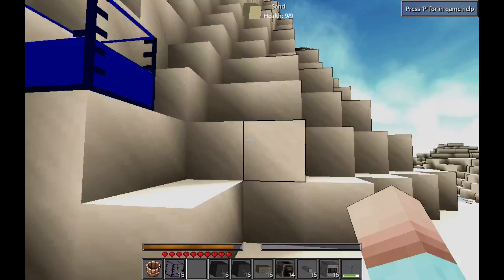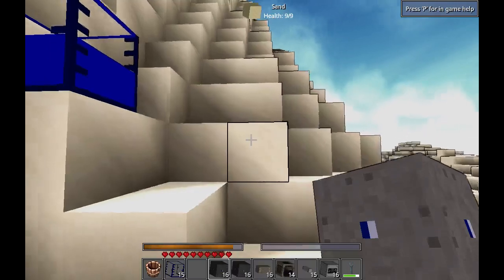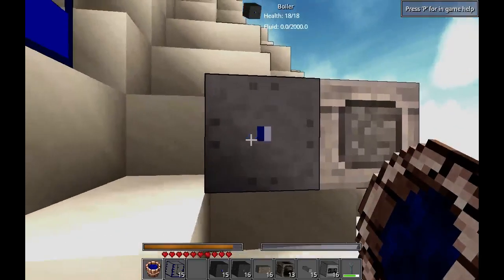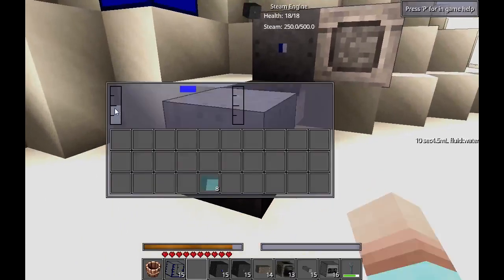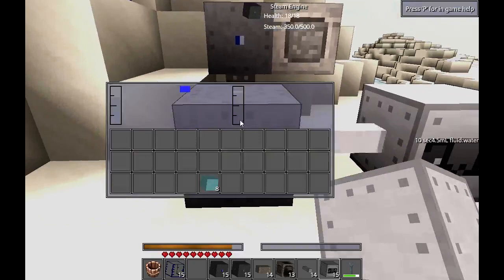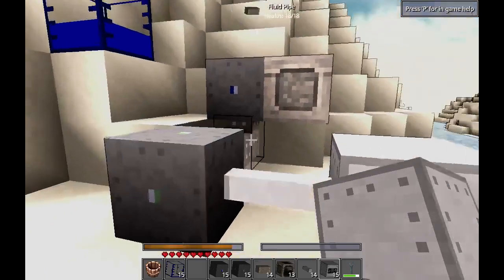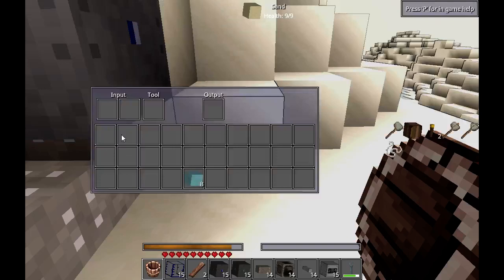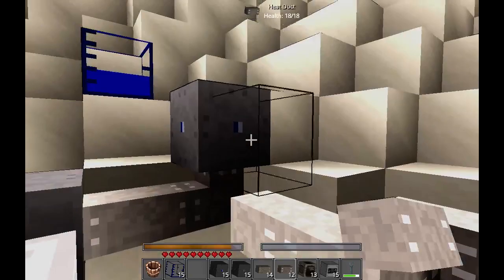Terasology: Josharias Survival - Boiler and Steam Engine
A quick look at the Boiler and Steam Engine blocks